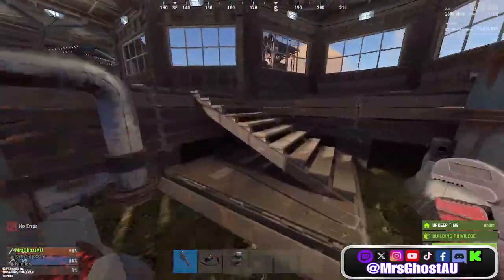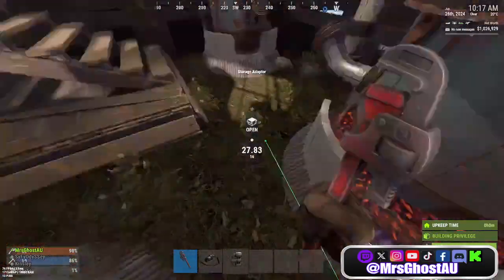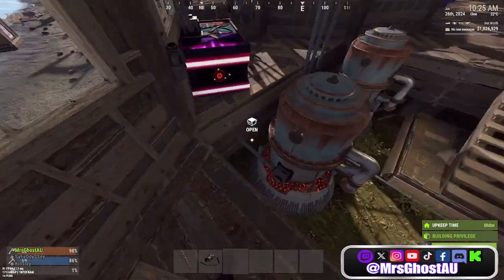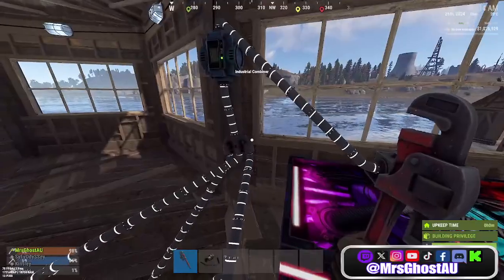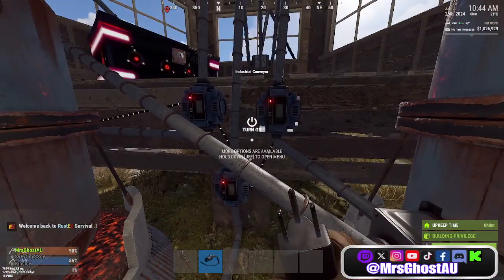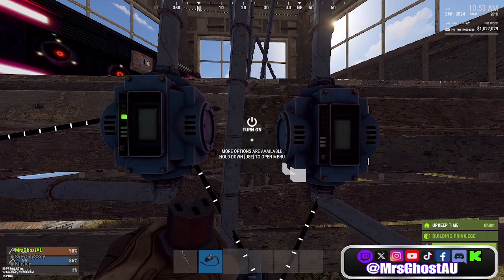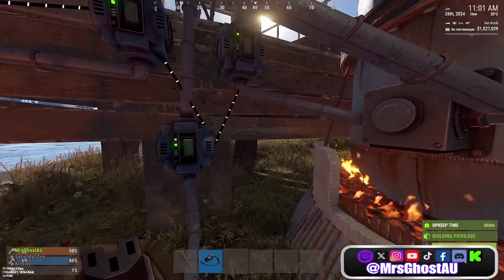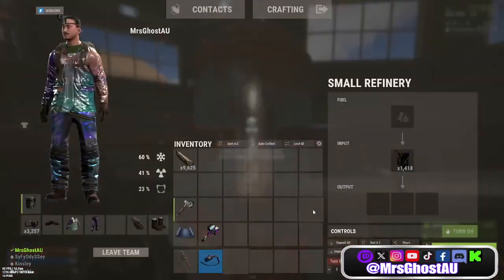Tutorial Of New Pumpjack Automation In Rust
Any questions just comment away and I will reply

I really hope you enjoy this and stick around for future uploads

Welcome to come check me out whilst I'm streaming and the amount of banter I consider doing